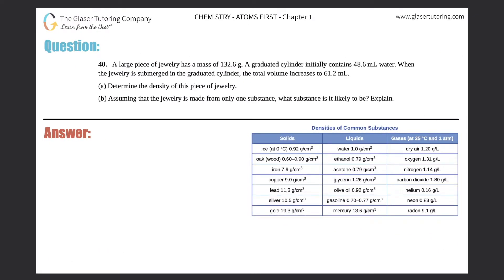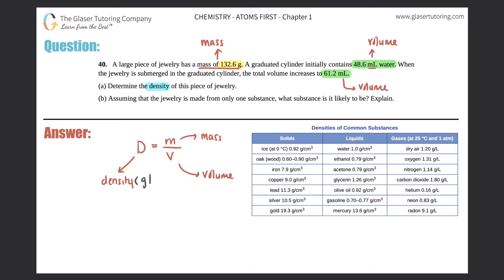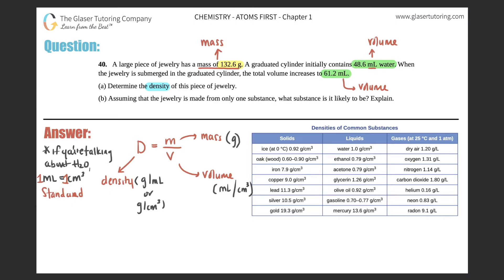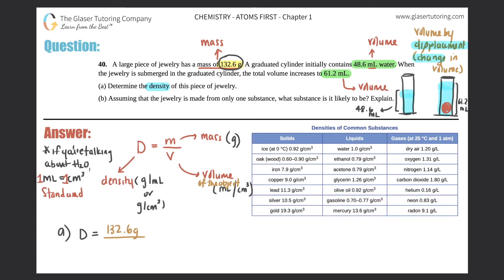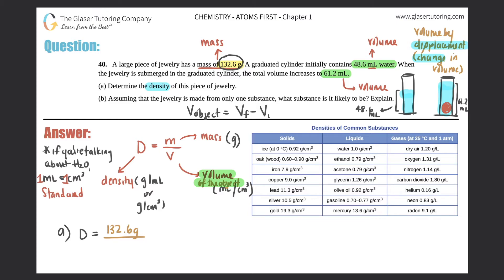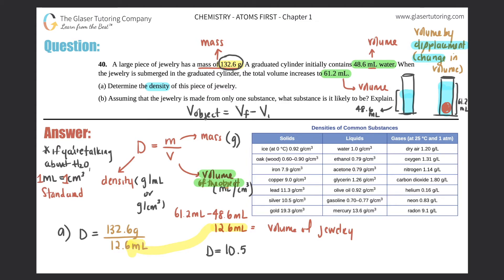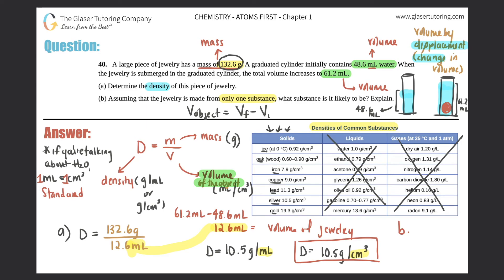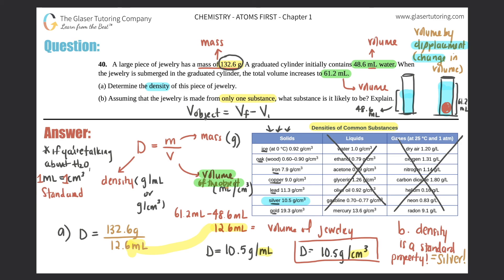1.40 | A large piece of jewelry has a mass of 132.6 g. A graduated cylinder initially contains 48.6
A large piece of jewelry has a mass of 132.6 g. A graduated cylinder initially contains 48.6 mL water. When the jewelry is submerged in the graduated cylinder, the total volume increases to 61.2 mL.
(a) Determine the density of this piece of jewelry.
(b) Assuming that the jewelry is made from only one substance, what substance is it likely to be? Explain.